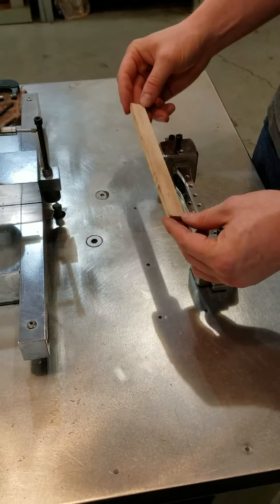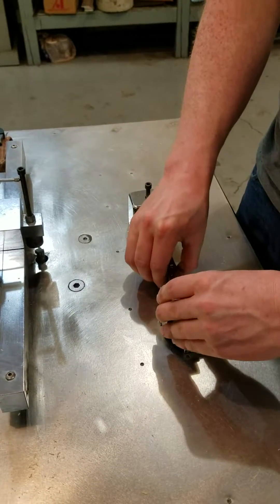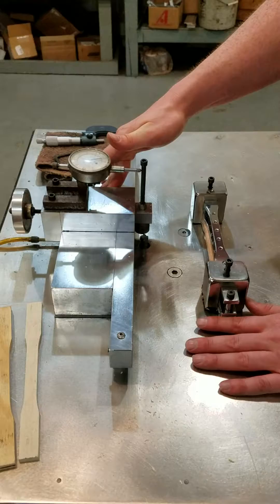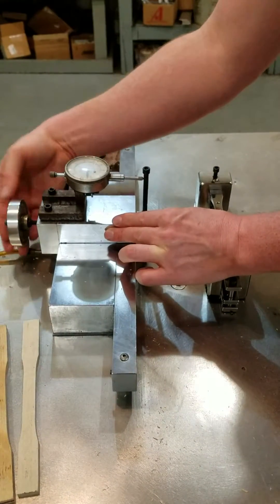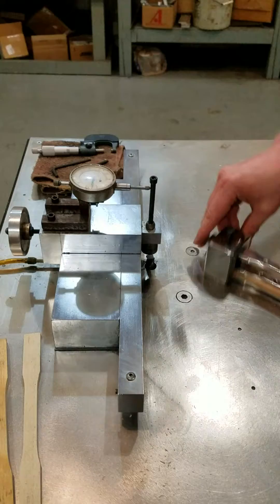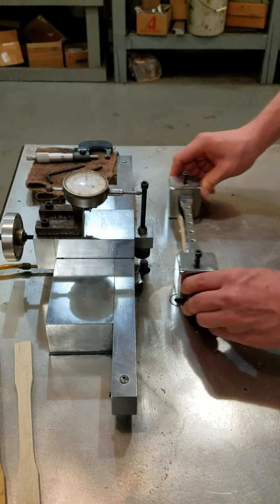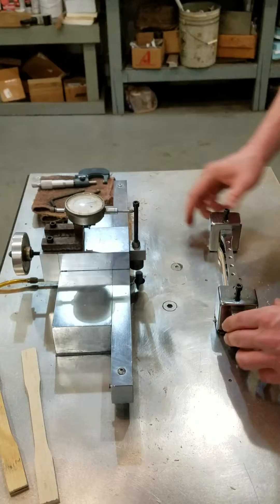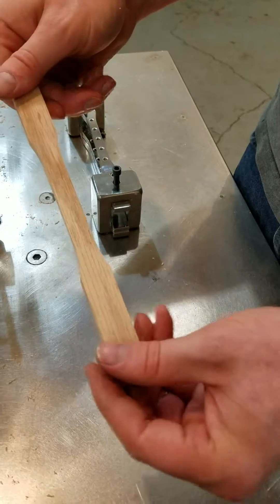Tensile Sample Cutting With the Tensilkut II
A customer has the requirement to prepare wood composite specimens for tensile testing in accordance with ASTM D638 Type I. This video shows the entire process of cutting these tensile samples, from start to finish.  Tensilkut machines are designed for use in the materials testing laboratory by technicians without previous machining experience.  for more information on this and other Tensilkut machines.